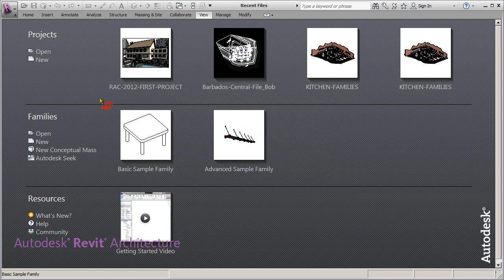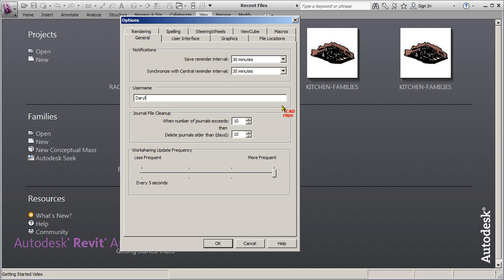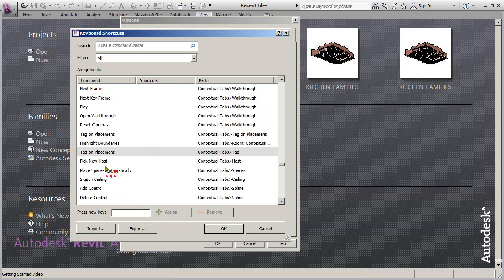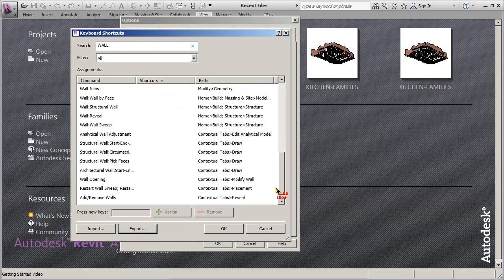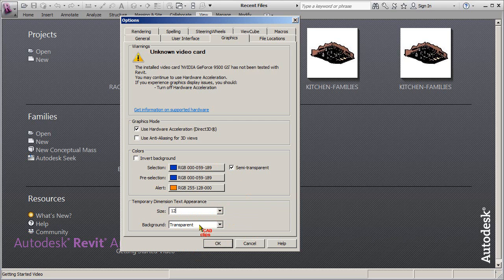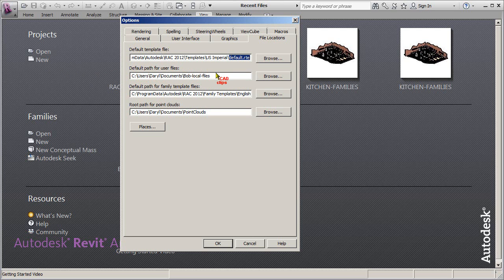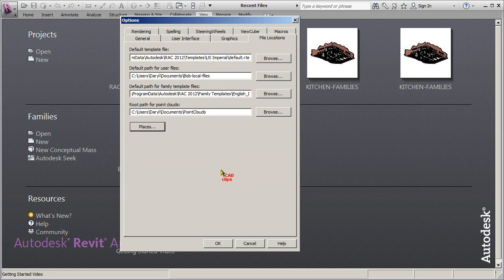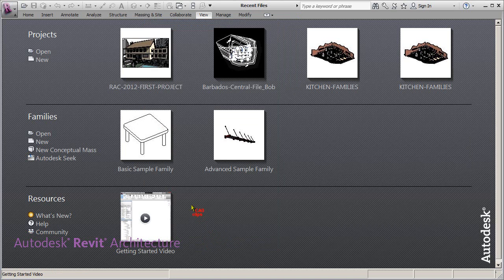REVIT ARCH 2012 FIRST PROJECT 03 OPTIONS DIALOG BOX TEMPLATES